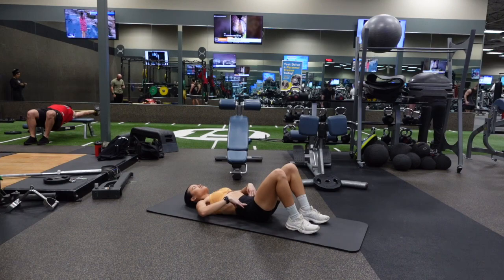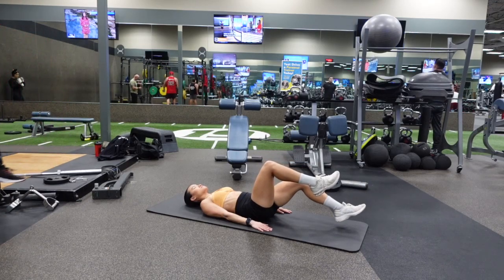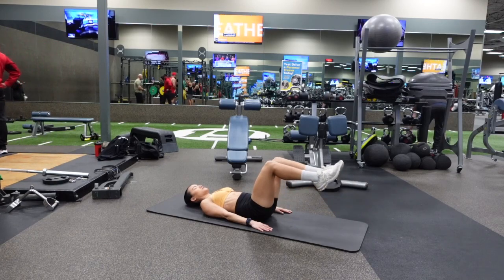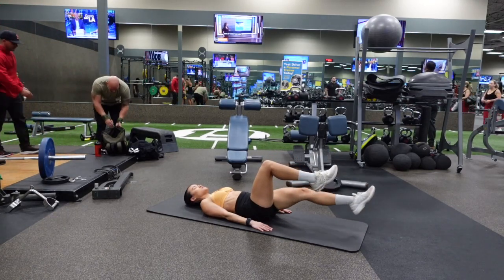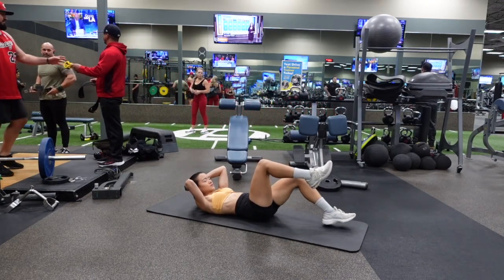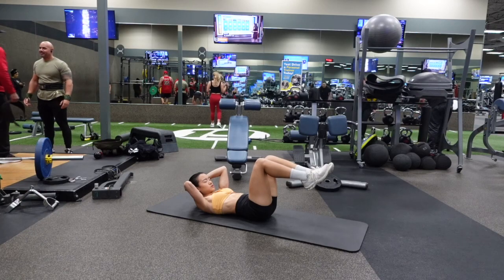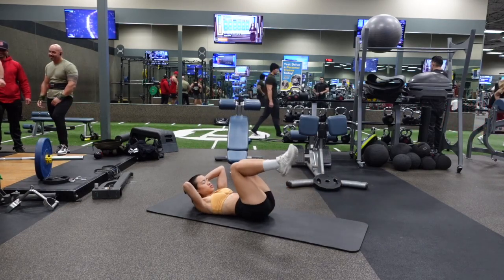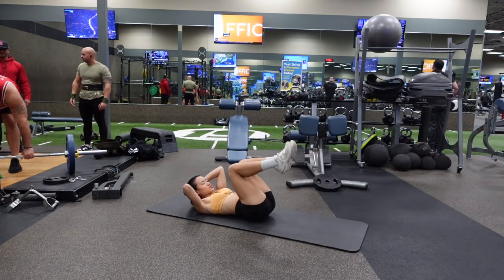Single Leg Drop (Tutorial + Tips) | Team Evolve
This video will teach you how to execute The Single Leg Drop with proper technique and additional form tips that you may also find helpful:

Tutorial Cheat Sheet: Single Leg Drop

1) Lay on your back with your head rested on the ground
2) Start with your knees and hips in a 90° angled position
3) Slowly lower one leg down to the ground, stopping right before your foot touches the ground while keeping your other leg in the same position. Bring your lowered leg to the starting position and switch legs
4) Tempo: Slowly lower your legs down on a 3 second count